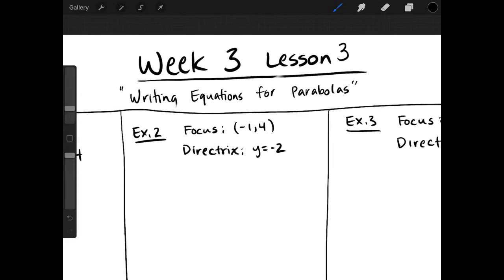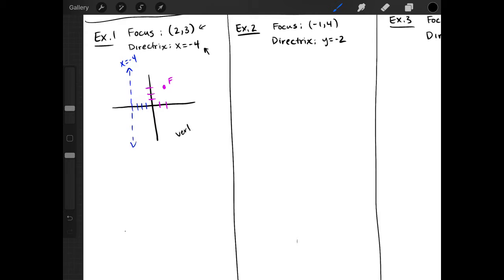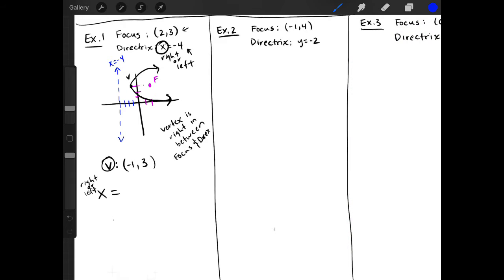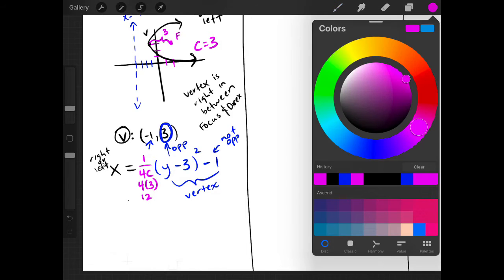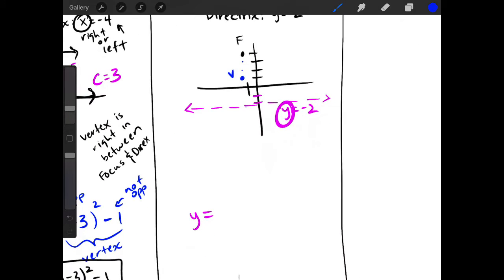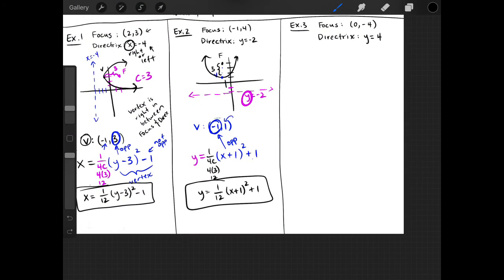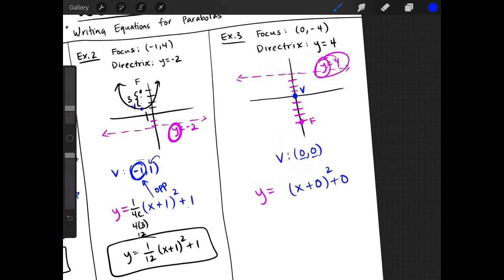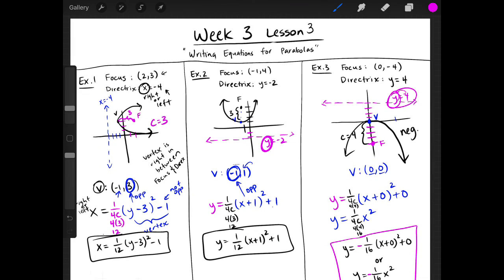Week 3 Video 3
Writing Equations for Parabolas.